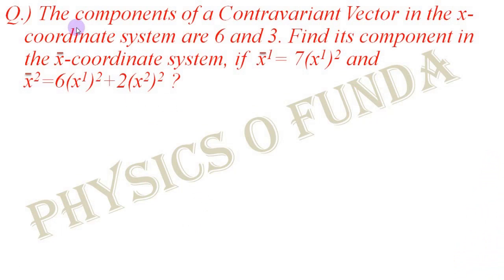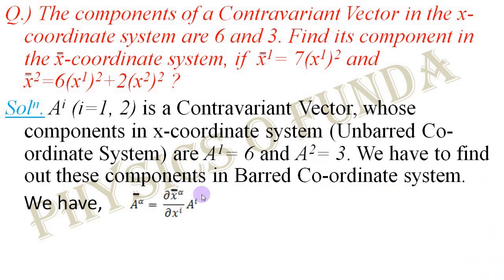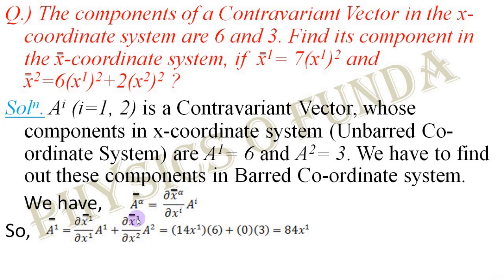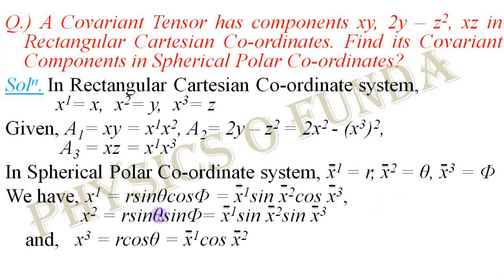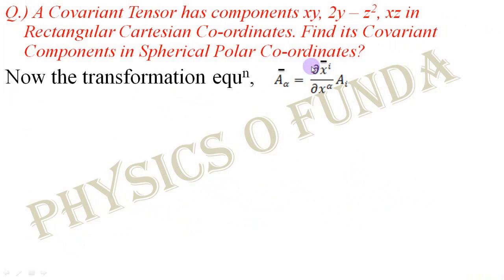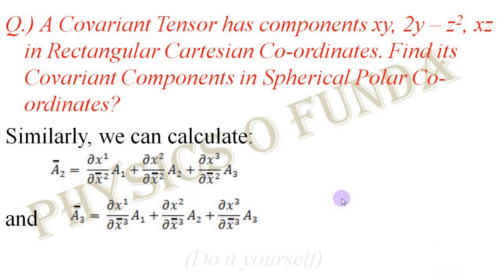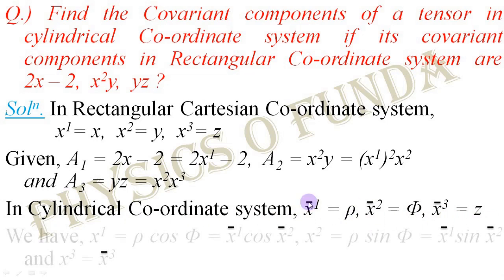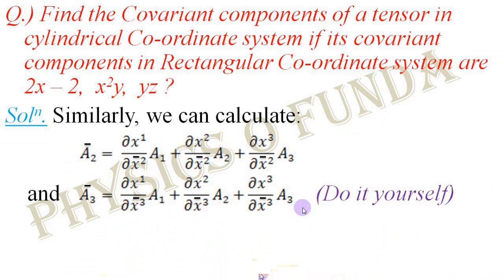Tensor Analysis (Lecture 4) ।। Transformation of Coordinates in Tensor Analysis Solved Problems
This is the fourth video from Tensor Analysis. Some solved problems on tensors based on transformation of coordinates of contravariant and covariant vectors are discussed here.